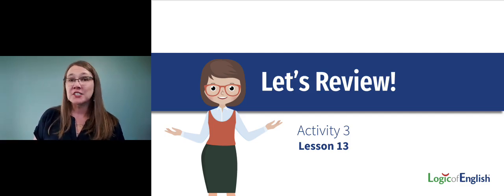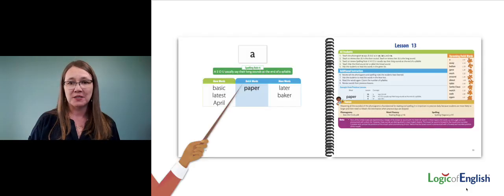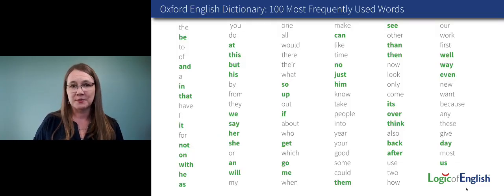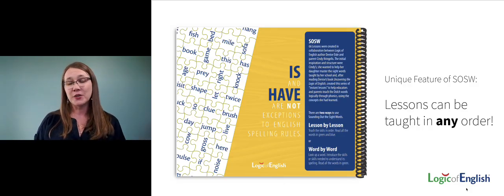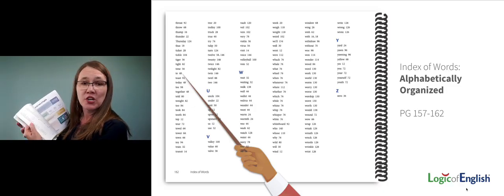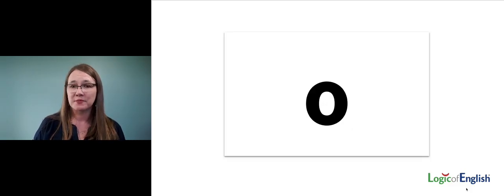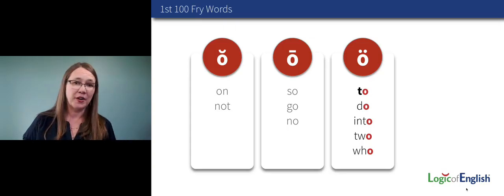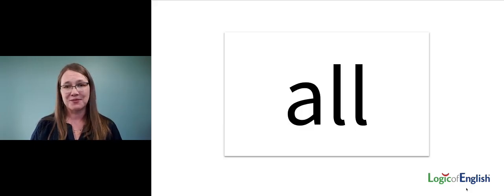Using the Book Word-by-Word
So far we have learned how to use Sounding Out the Sight Words by teaching the lessons in order. Now learn how to search for the rules and phonograms needed to teach any word on the Dolch list.